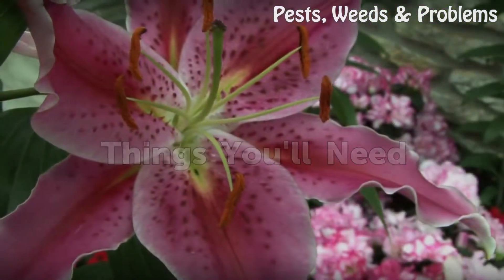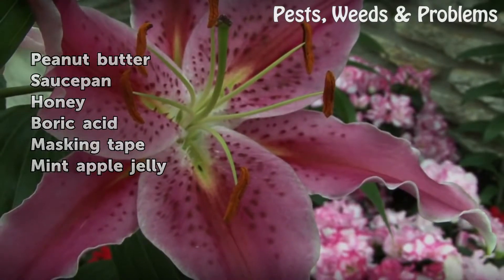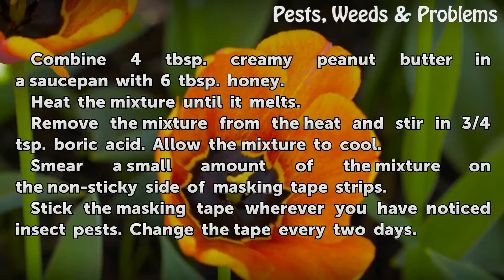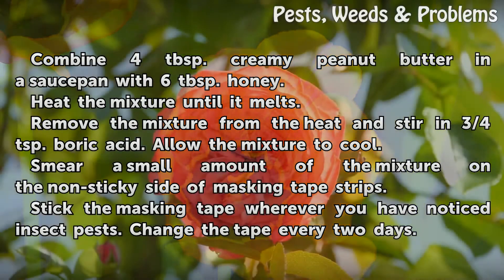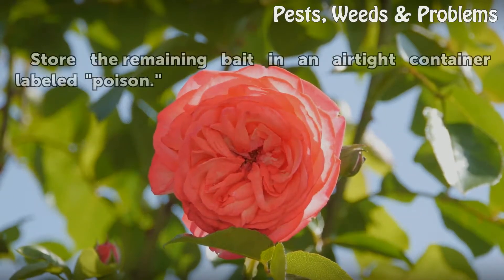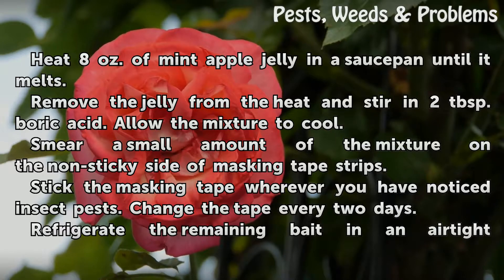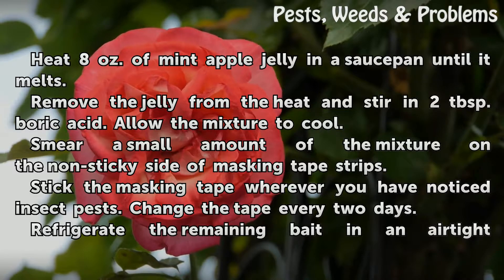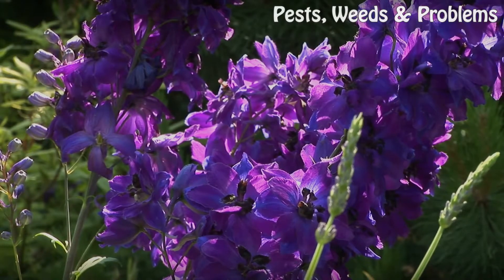How to Attract Bugs to Boric Acid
How to Attract Bugs to Boric Acid. Boric acid is a compound used to effectively control indoor pests such as cockroaches and ants. Unlike aerosol spray products, which kill bugs on contact, boric acid acts more slowly--insects take the poison bait back to their colonies, destroying the entire nest. Boric acid is also less toxic than aerosols, and...

Table of contents How to Attract Bugs to Boric Acid
Things You'll Need 00:49
For Grease-Loving Insects 01:06
For Sugar-Loving Insects 01:45